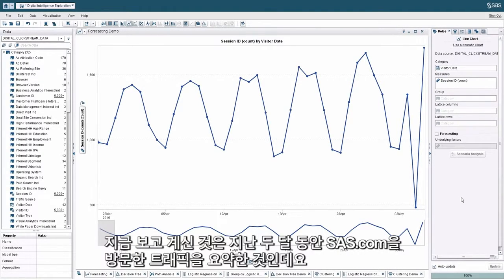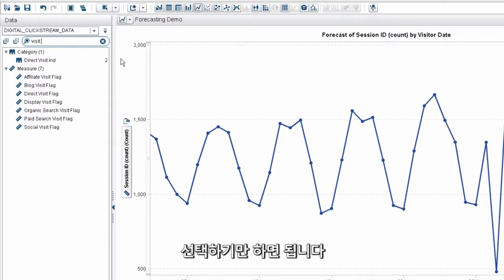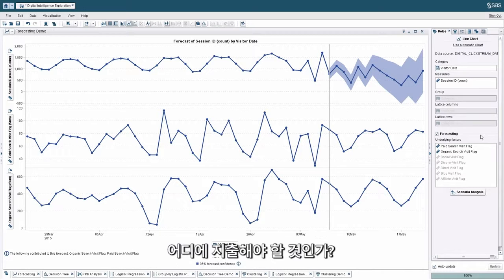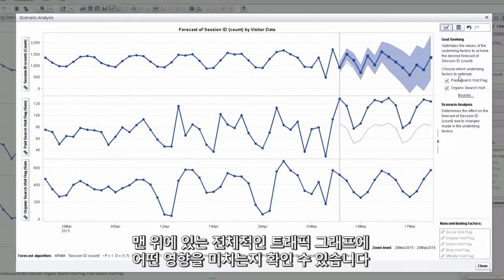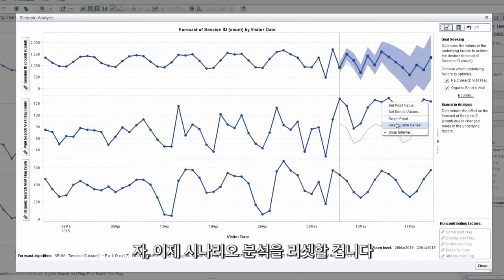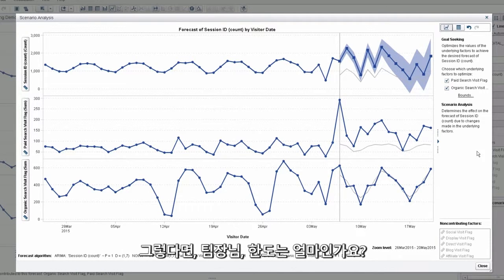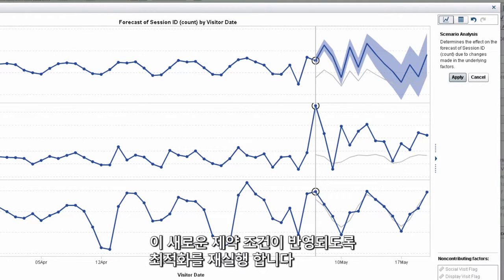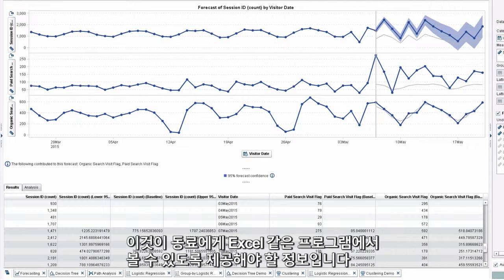SAS Visual Analytics Forecasting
SAS Visual Analytics를 이용하여, 예측과 시나리오 분석 및 최적화를 수행하고 클릭 스트림 데이터를 분석하여 디지털 미디어 믹스를 최적화하는 방법에 대한 데모를 함께 보겠습니다.